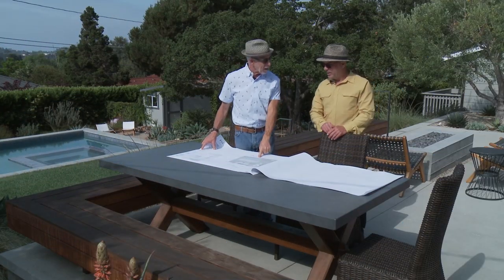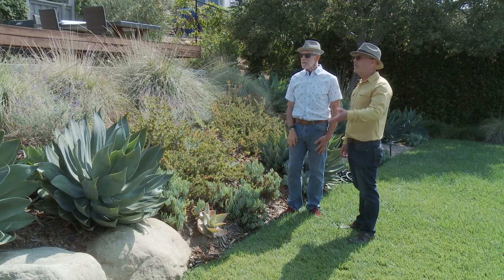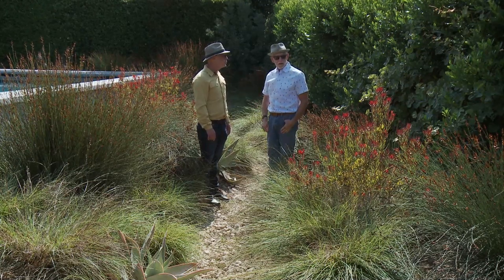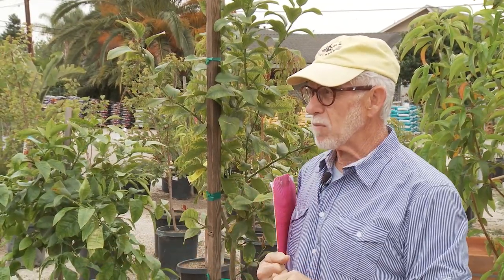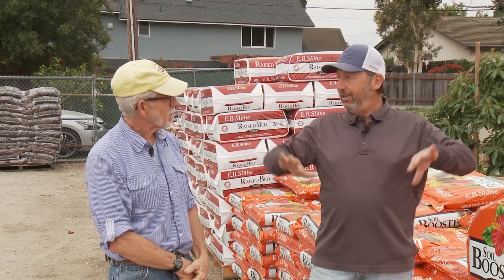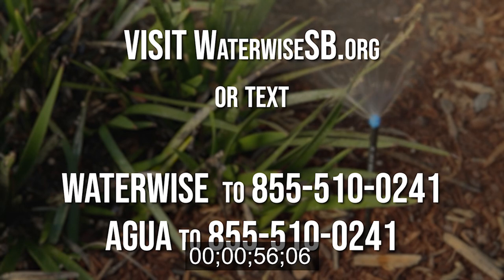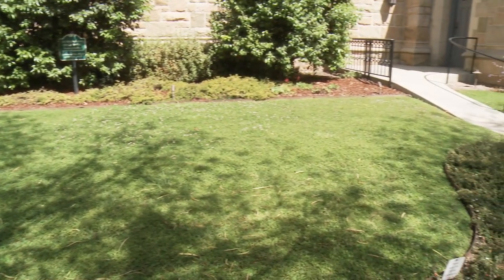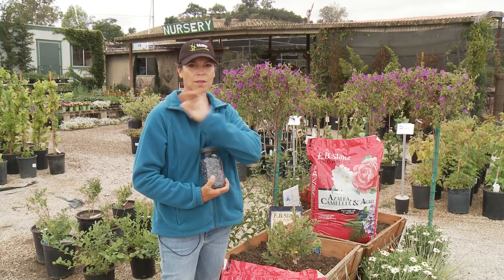Garden Wise: Out with the Lawn In with Lippia